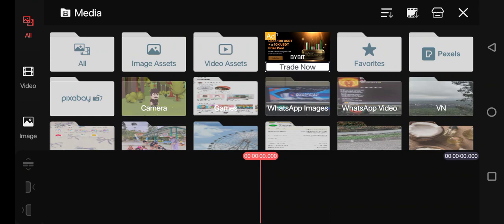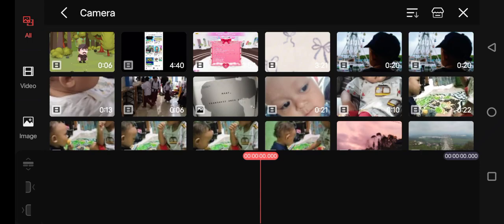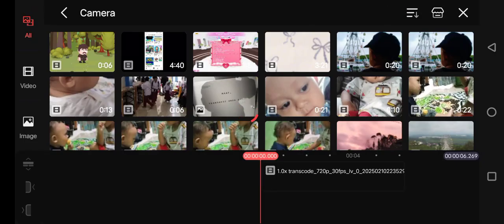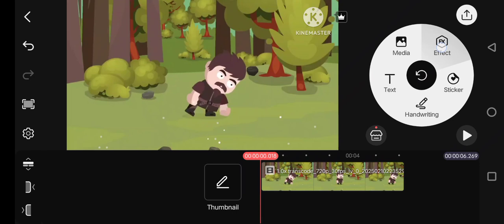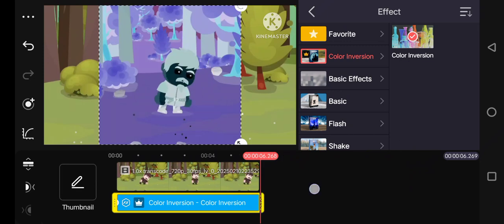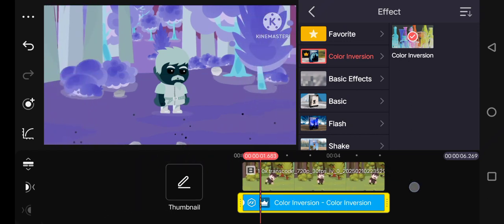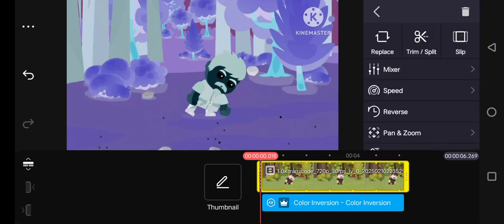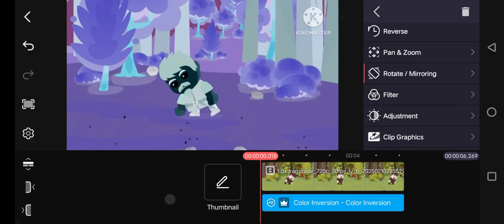💲 INSTANT: How to Make U Major On KineMaster | Full Tutorial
In this step-by-step tutorial, I’ll show you how to make a smooth and professional U Major effect using KineMaster’s editing tools